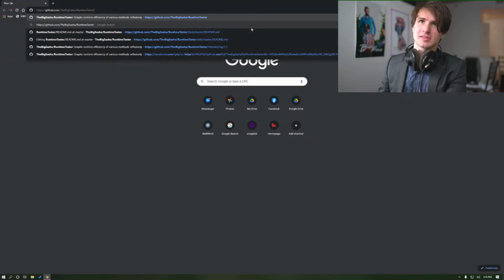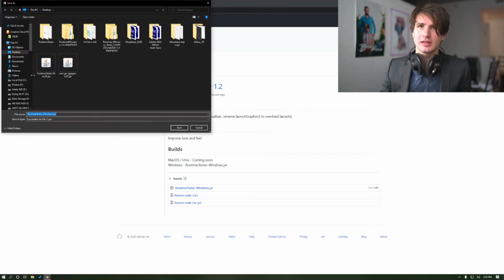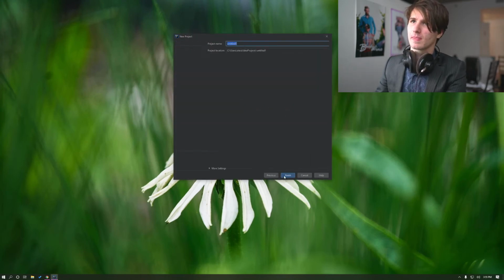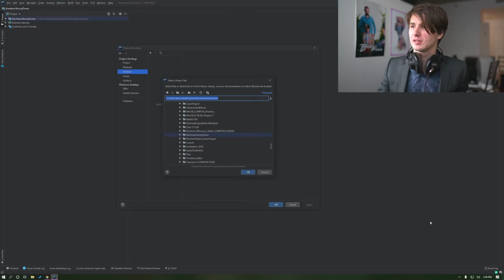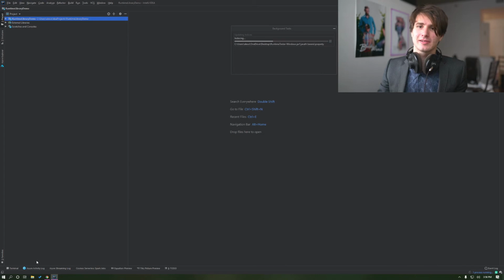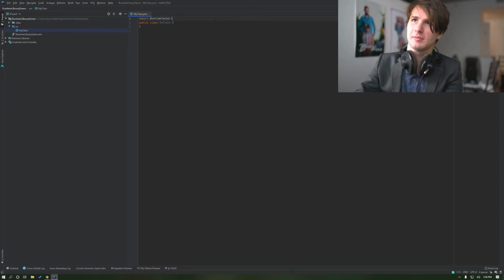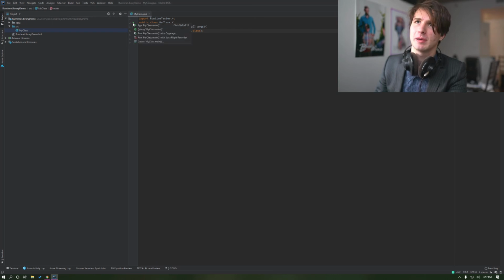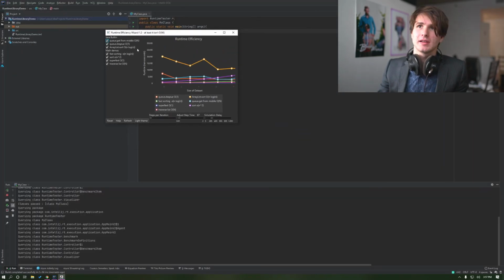How to Install Runtime Efficiency Tester - IntelliJ IDEA